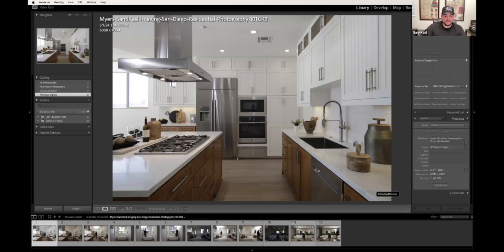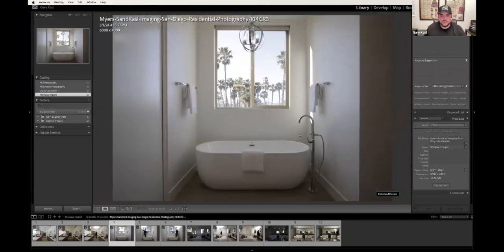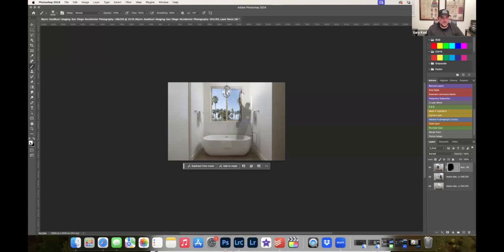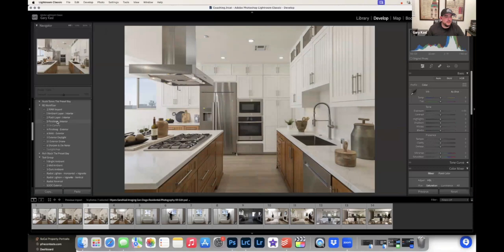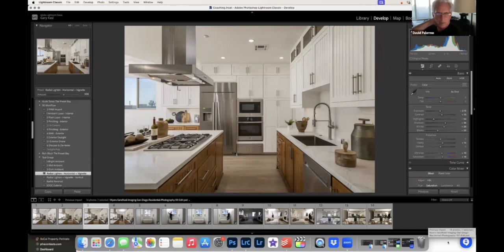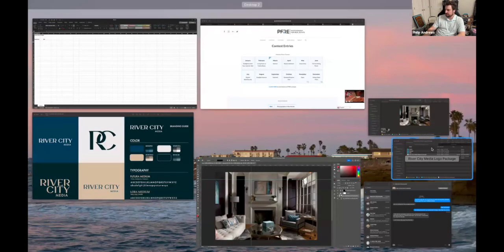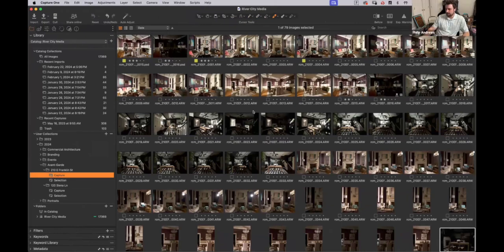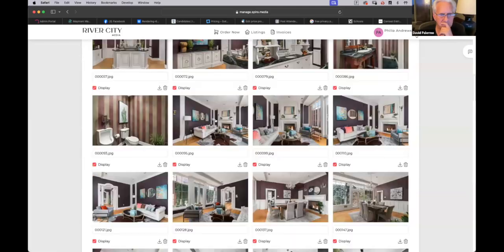Mastering Real Estate Photography: Q&A with Gary Kasl 3:4:24 1 Point Perspective Demo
Dive into the world of real estate photography with our in-depth, hour-long Q&A session, where we uncover the secrets, techniques, and tips that every aspiring and professional real estate photographer needs to know. From capturing the perfect shot to the nuances of lighting and editing, we answer your most pressing questions, providing insights that will elevate your photography game.

Your support helps us create content that empowers photographers at every level. Have a question we didn't cover? Drop it in the comments below, and I might feature it in our next Q&A session!

Embark on your journey to becoming a master of real estate photography with us. Happy shooting!